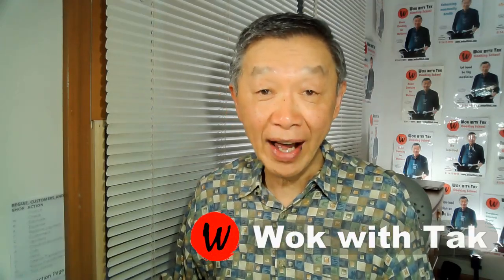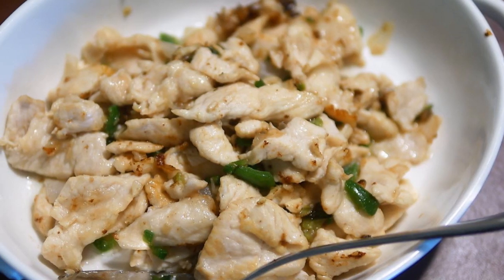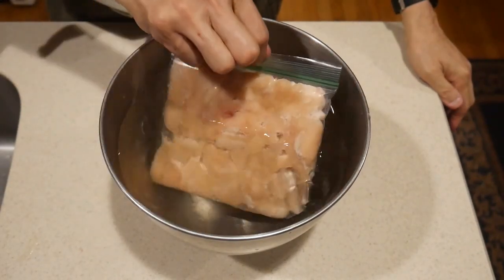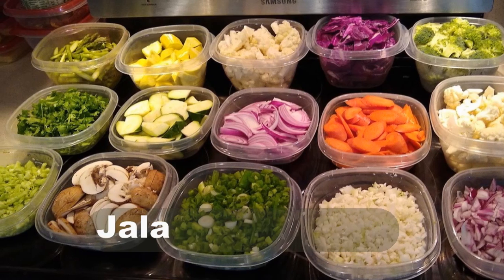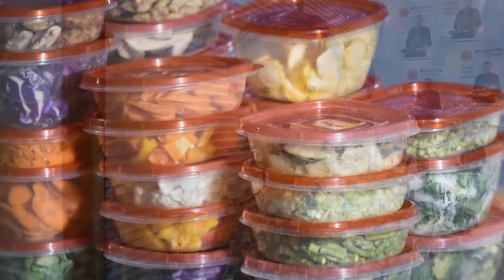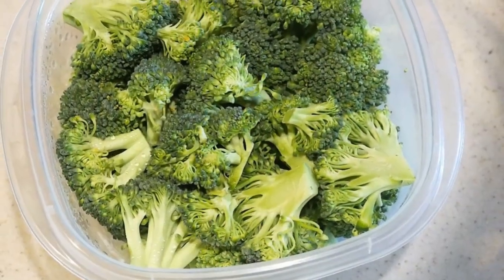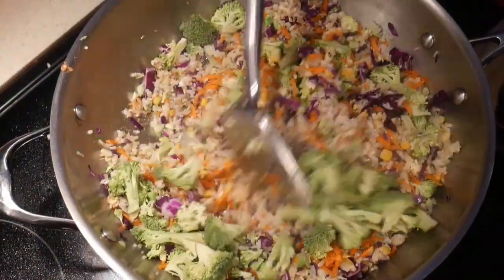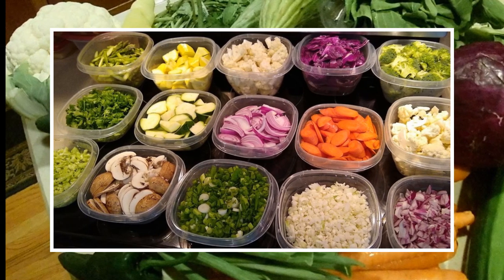Prepping in advance. Why it is key to consistent home cooking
Home cooking is difficult to maintain in this age of fast and convenience food readily available both in and out of the home.  For a long time, I fought hard to resist eating fast and processed food to maintain my home cooking routines.  I discover that the most powerful force to maintain daily home cooking is prepping in advance.  In this video, I demonstrate an example of how home cooking is preferred in a situation normally eating out prevailed.